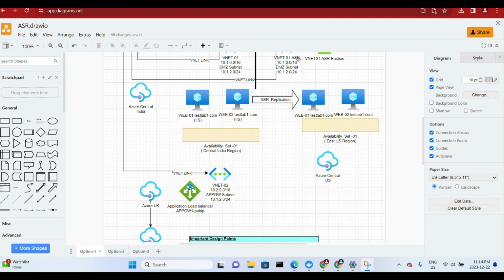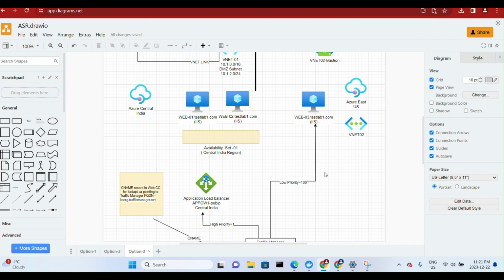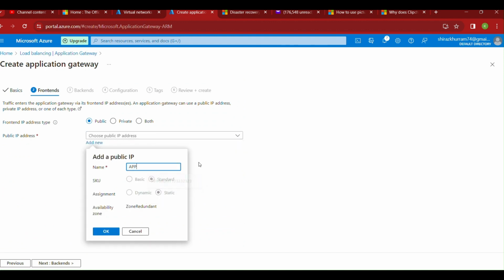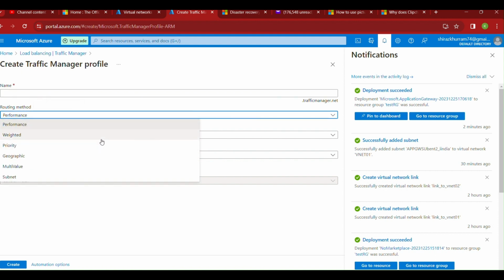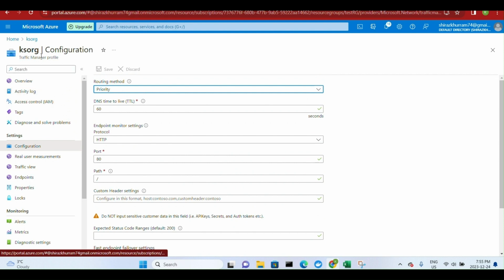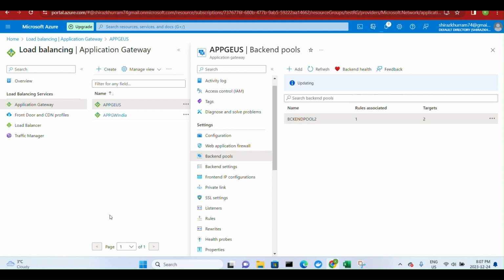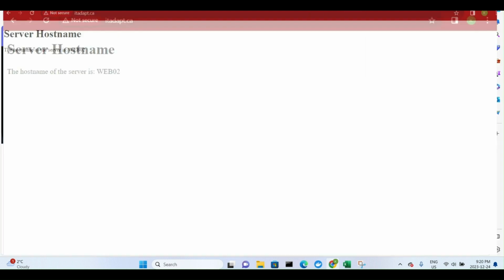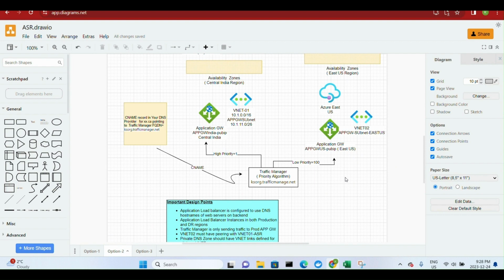Improved DR design with Traffic Manager and ASR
This video shows how to achieve a regional Active Passive DR solution using Azure Traffic Manager and Site Recovery services.